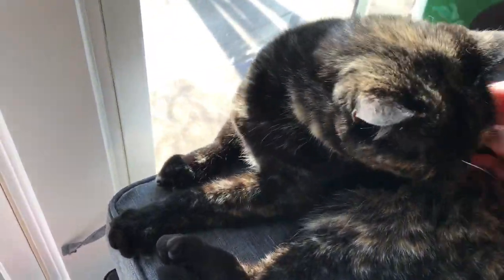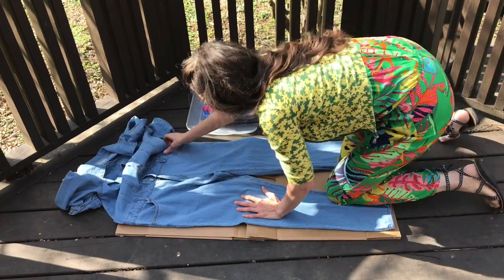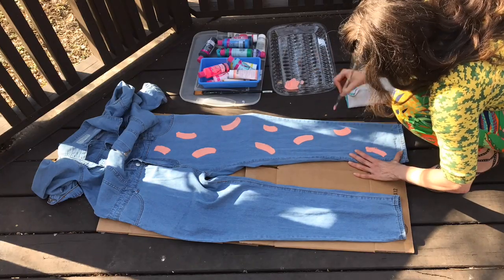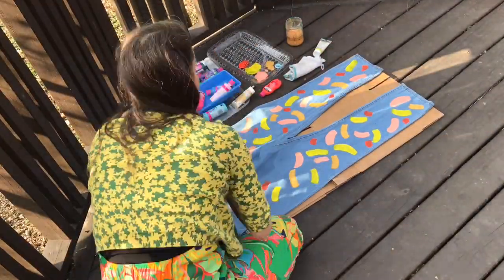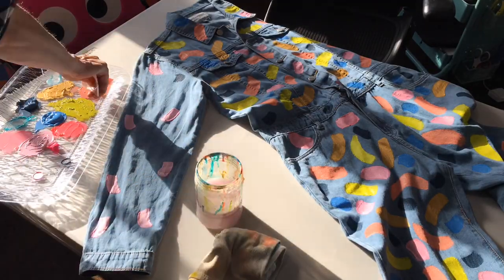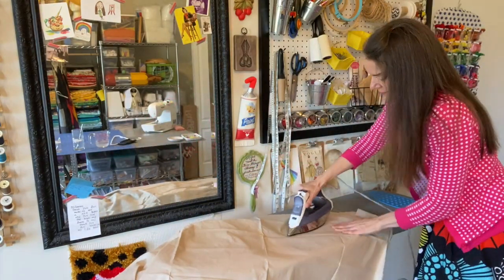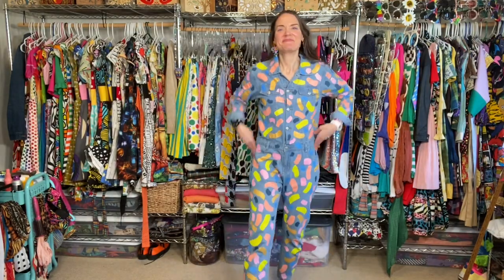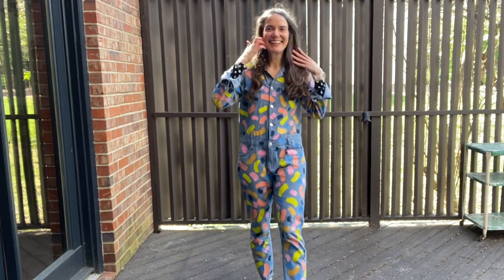DIY Painted Jumpsuit!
I've longed for a painted jumpsuit but the ones I found online were super expensive. So I found a cute jumpsuit at the thrift and decided to make my own. If you'd like to try, here's what I used: